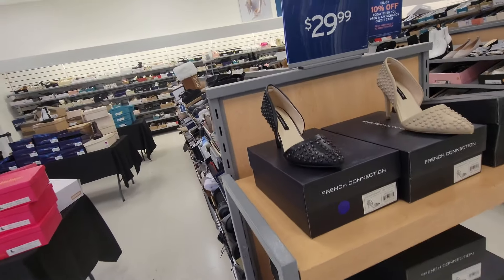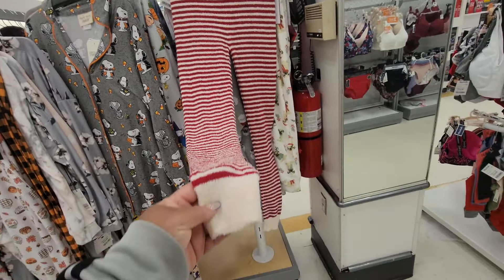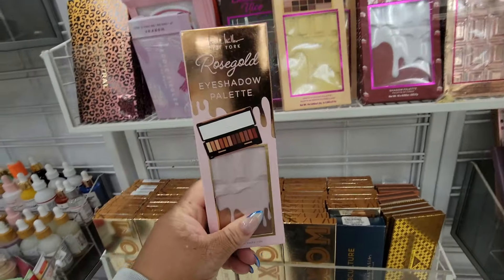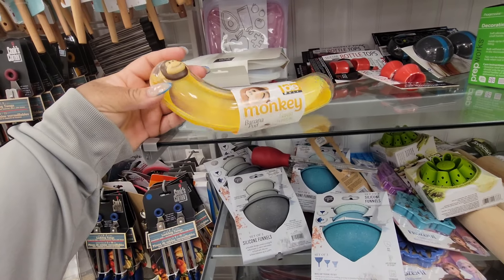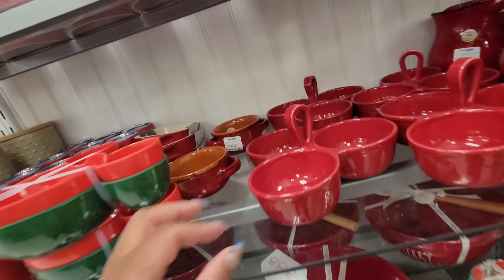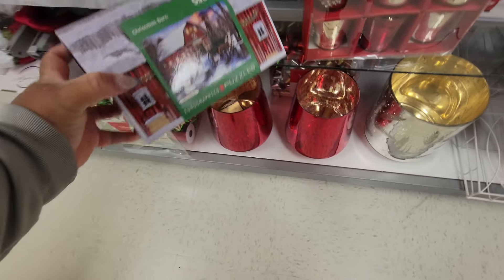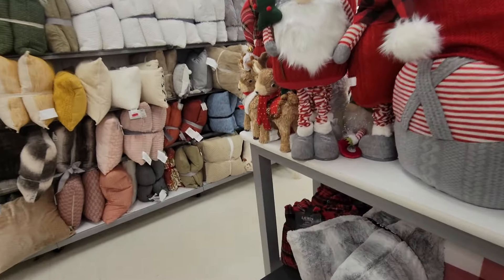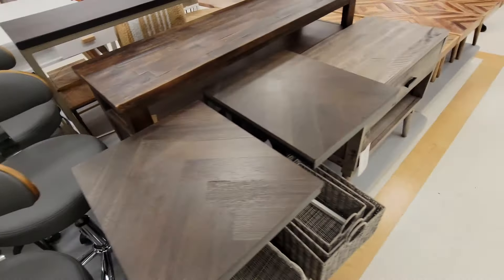COME WITH ME TO MARSHALLS!